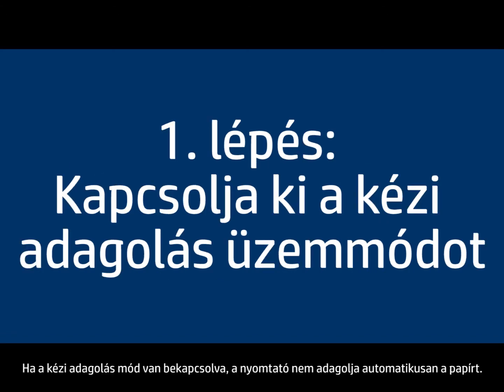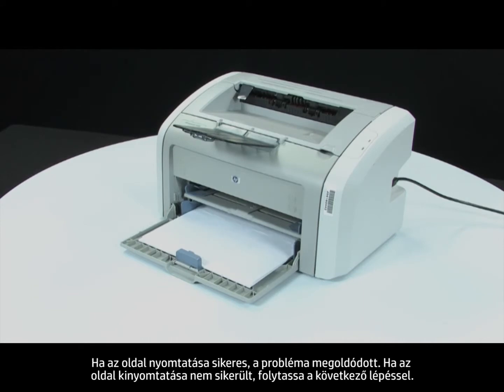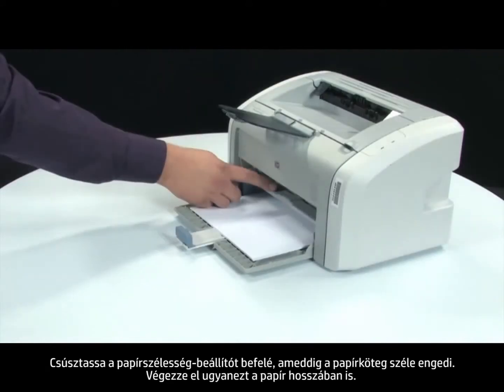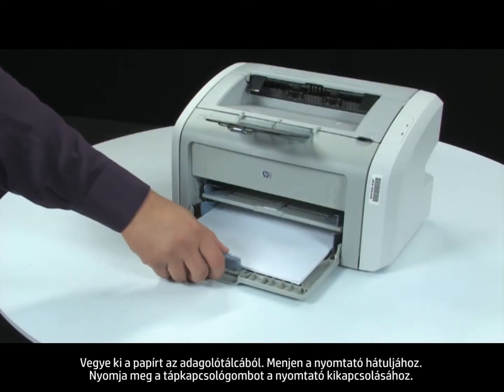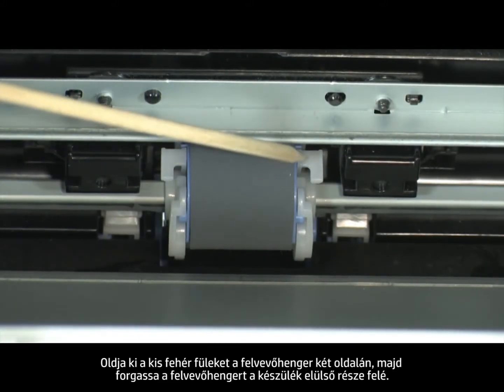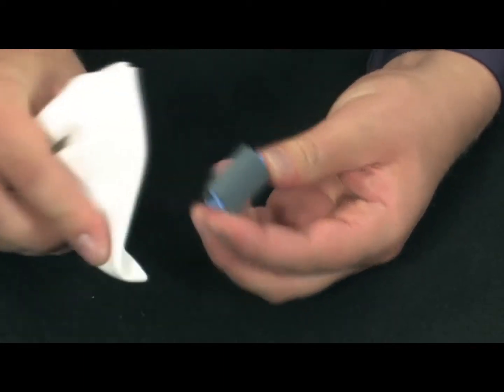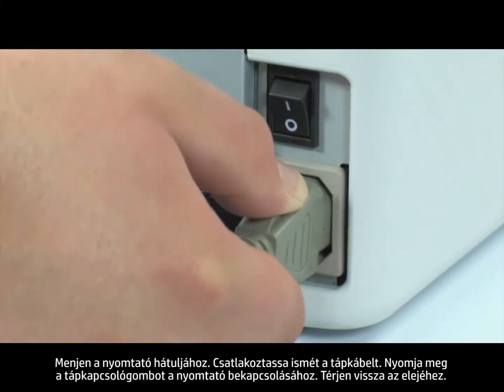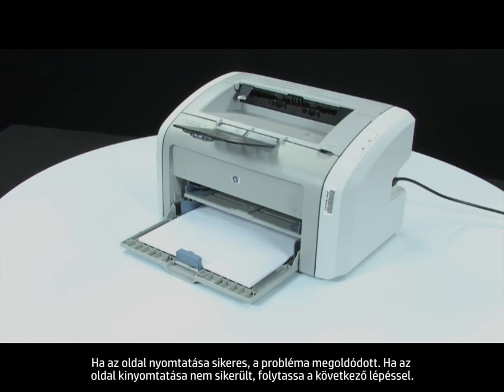Papíradagolási hibák megszüntetése - HP LaserJet 1020 nyomtató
Információk arról, hogyan javítható ki a HP LaserJet 1020 nyomtató, ha nem adagolja a papírt, vagy papír elfogyott hibaüzenet jelenik meg, illetve villog a figyelmeztető lámpa, amikor papírt tölt be.
Ezt a videót a HP készítette.